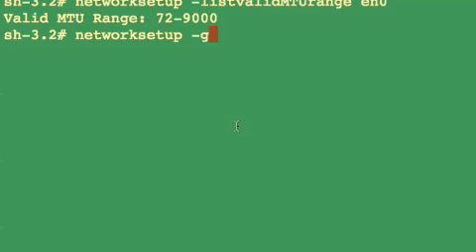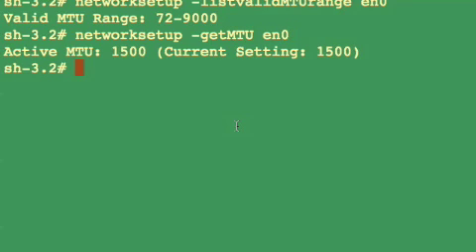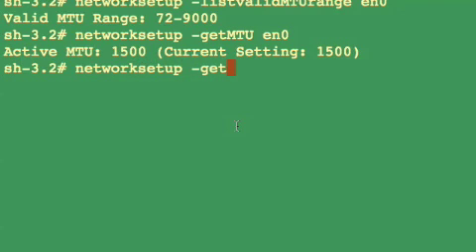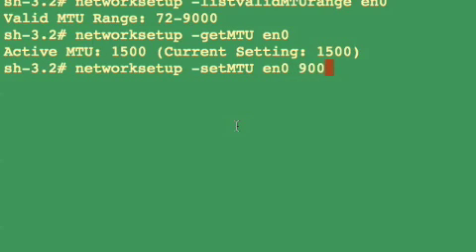IncreaseMTUOSX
How to increase the MTU for enabling jumbo frames in Mac OS X.